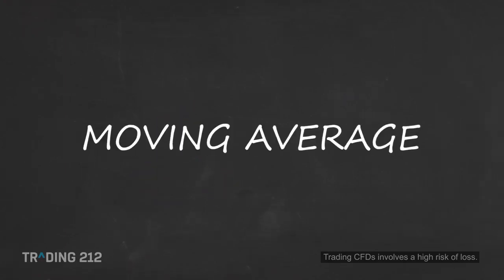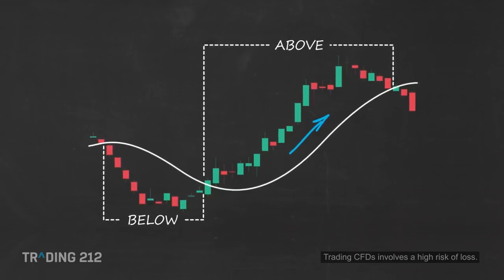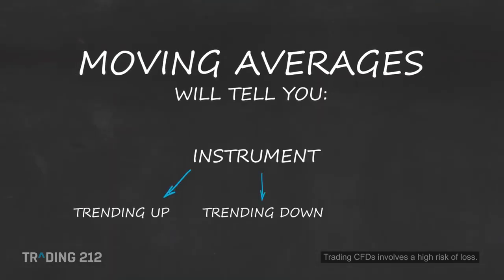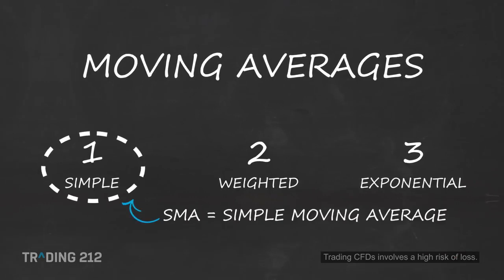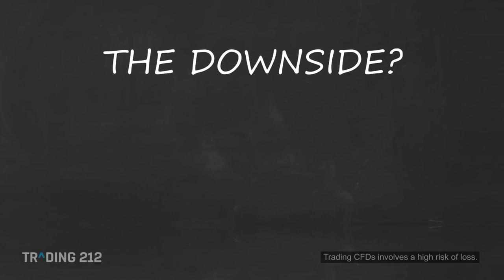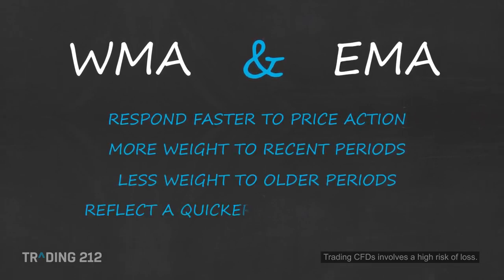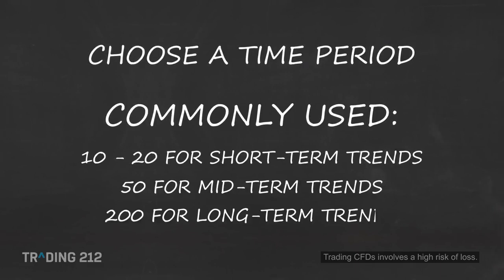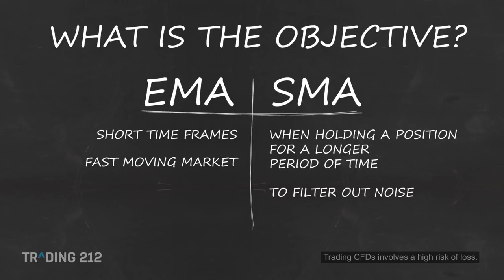How to Trade Moving Averages (Part 1)